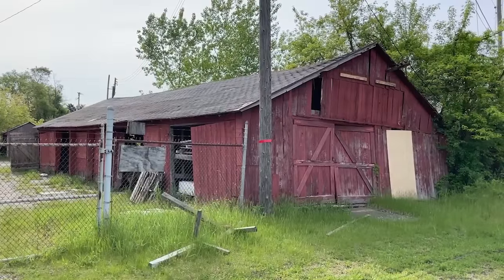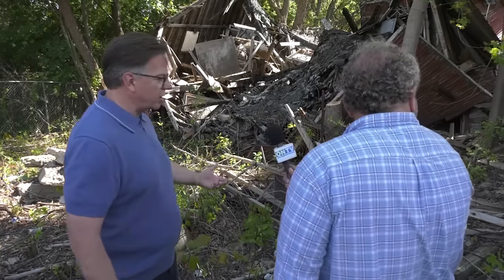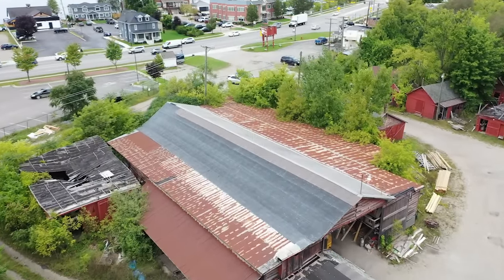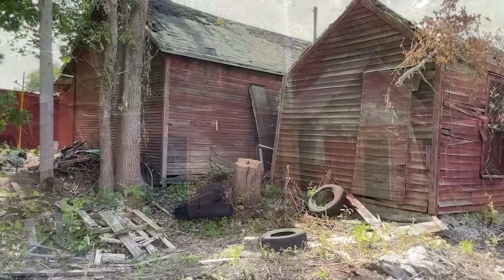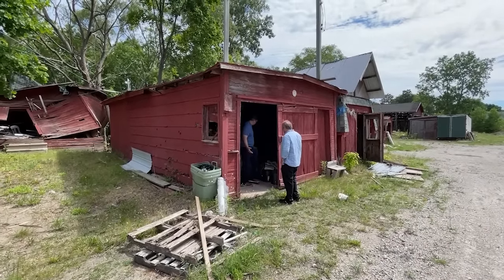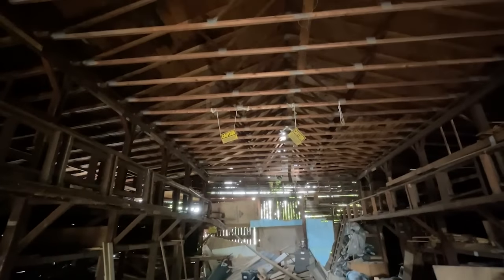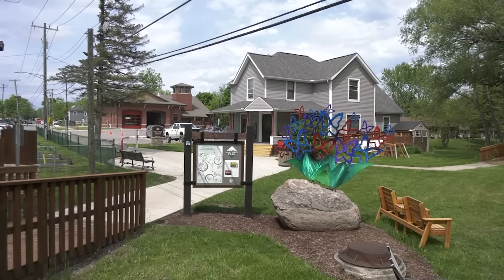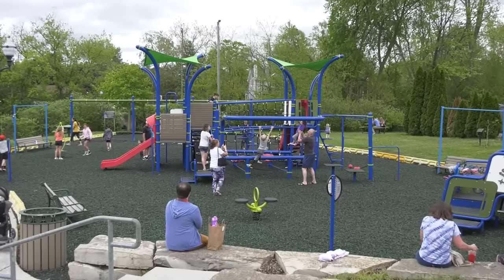A Tour of Lake Orion Lumber Co. (07/02/24)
On Tuesday, July 2, Lake Orion DDA Executive Director Matt Gibb took us on a tour of the Lake Orion Lumber Co.  The property was purchased by the DDA and Gibb talked about plans to transform it into a public gathering space.